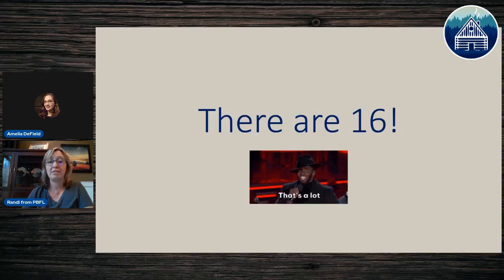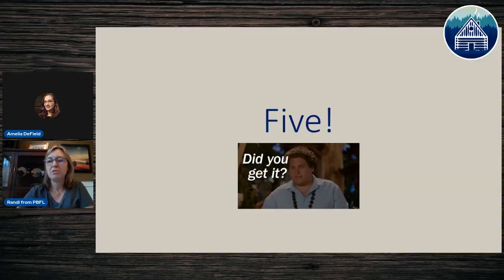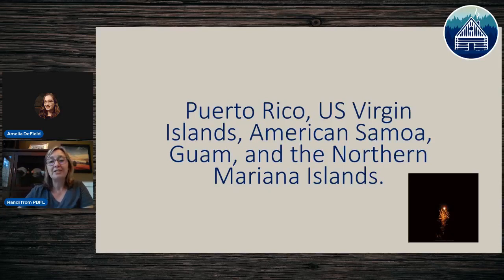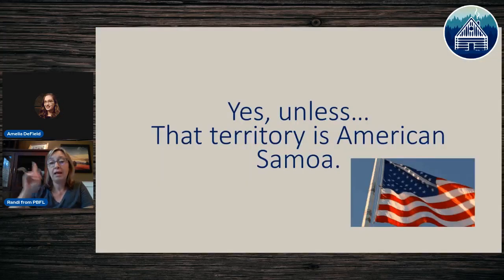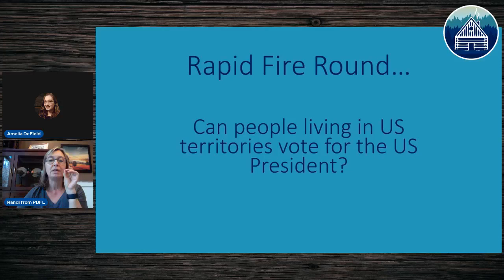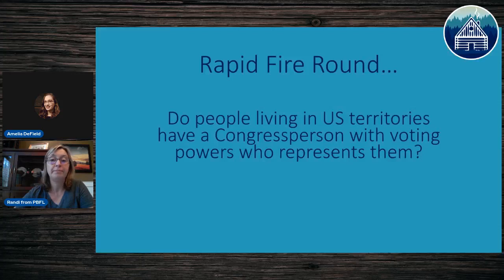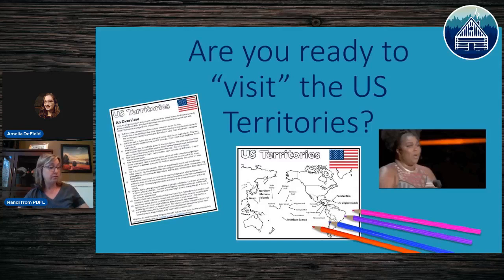Listen and Learn About US Hidden Gems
Calling all young adventurers! Are you ready to explore the hidden gems of the USA? Join us for an exciting journey as we discover the amazing US territories!
Get ready to put your thinking caps on for a fun trivia session about these unique and often overlooked parts of America.
To get ready for this grand adventure, head over to and find the orange link to download the US Territories Overview set of directions (FREE).
Print out one map for each child and you will be ready to go!